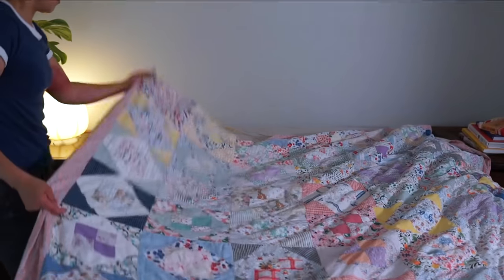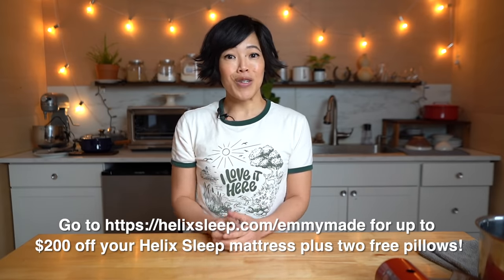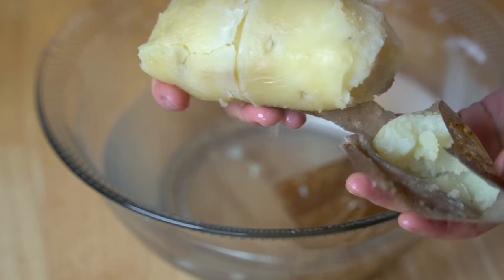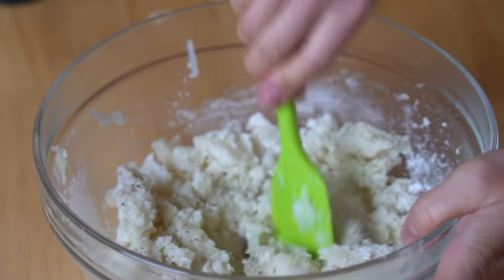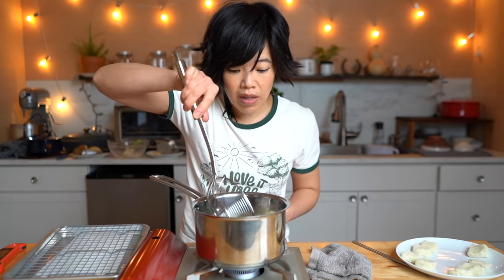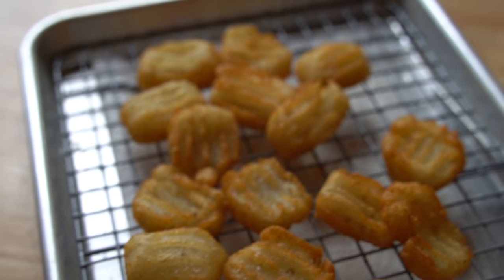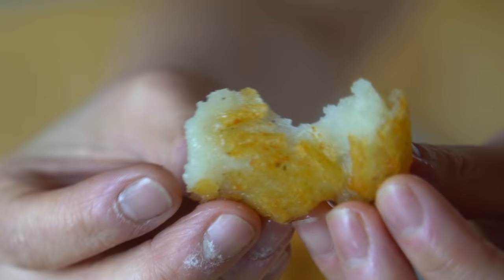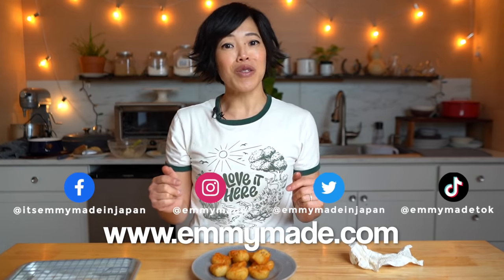Are TikTok Creamy Crunchy Potato Bubble Pillows As Good As They Look?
These Creamy Crunchy Potato Bubble Pillows looked SO good I had to test 'em out. 🤩 Thanks to lovely Ilse for convincing me I had to make these. 👊🏻

Chapters:
00:00 Intro
00:13 Sponsorship
01:56 Background of the recipe
2:43 Peeling boiled potato hack
3:52 Pressing potatoes through a ricer
4:24 Mixing potato dough
5:29 Rolling and cutting dough
5:37 Pressing dough sections with a fork
5:50 First fry
7:09 Second fry
8:08 Taste test

You've made it to the end -- welcome! Did you find the hidden words? Comment: "Burger, burger, burger!"